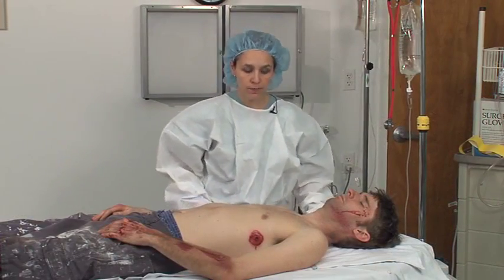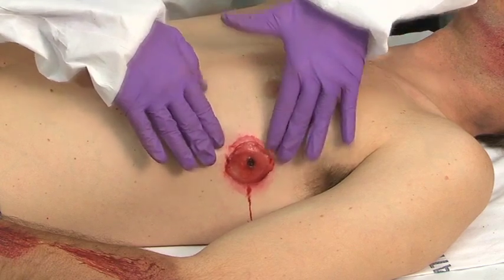14 Surgical Landmarks